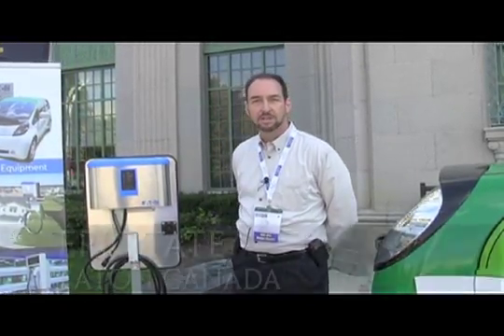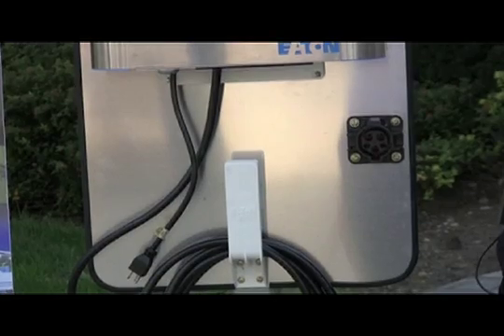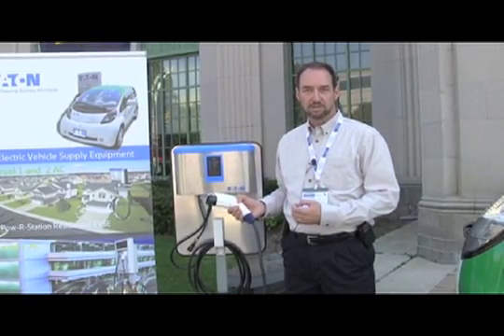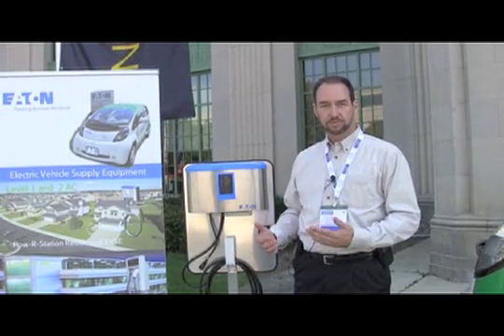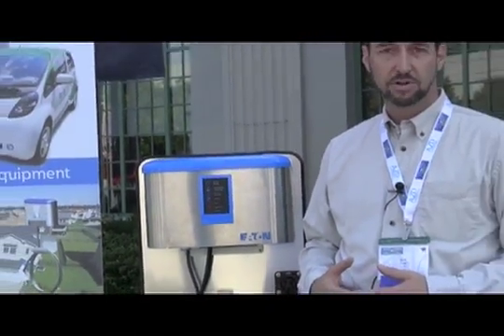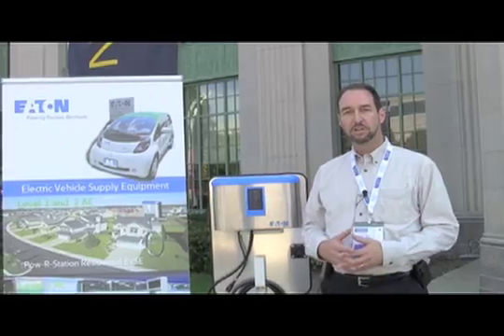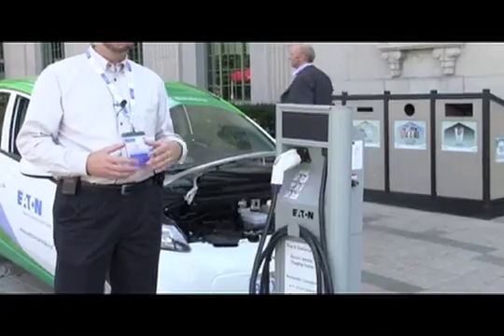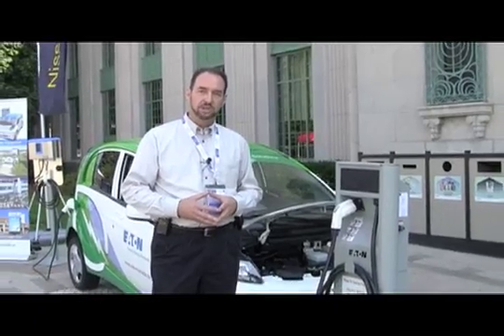Eaton's electric vehicle charging solutions at EMC's EV 2011